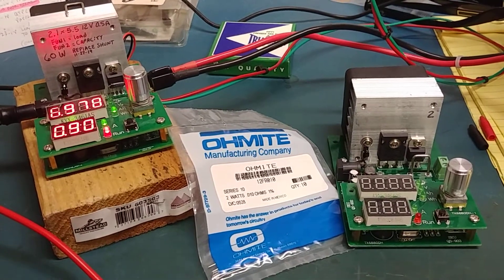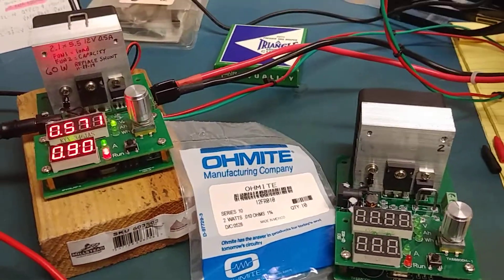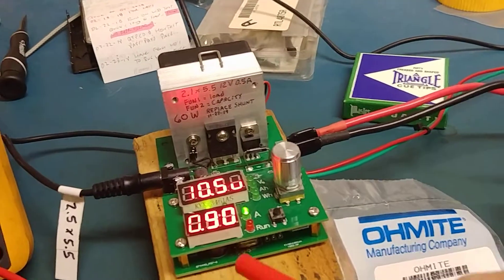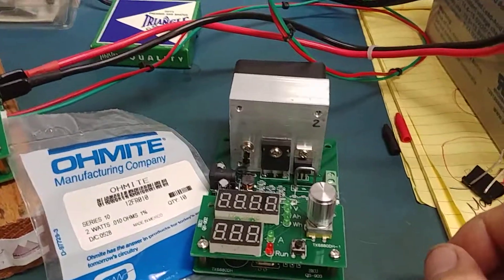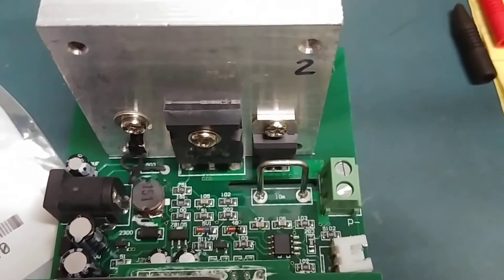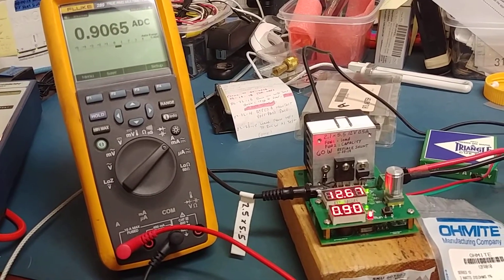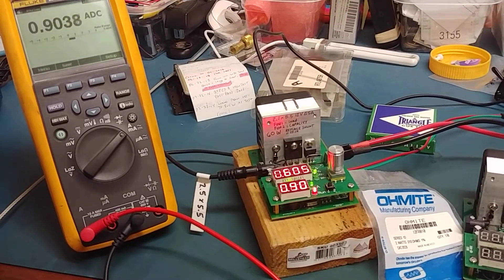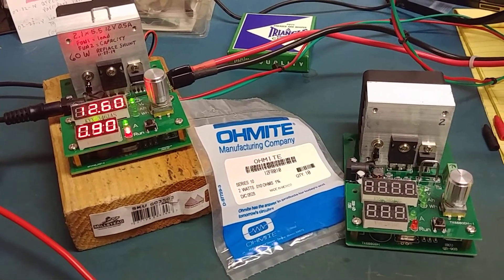Improve accuracy of $16 battery capacity tester.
Make your $16 eBay "60W Constant Current Electronic Load 9.99A 30V Discharge Battery Capacity Tester" more accurate by replacing the current sensing shunt with a precision resistor. I used an OHMITE 12FR010 which is 0.010 ohm / 1% / 2W.